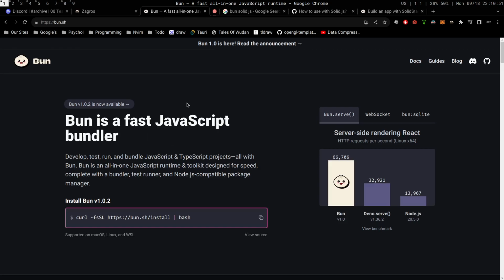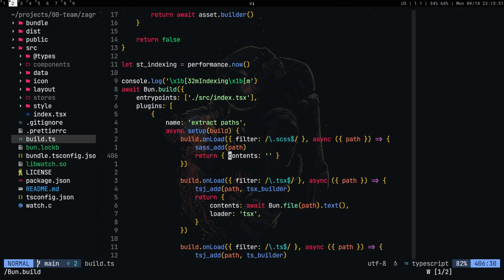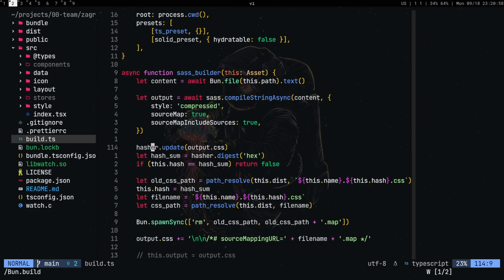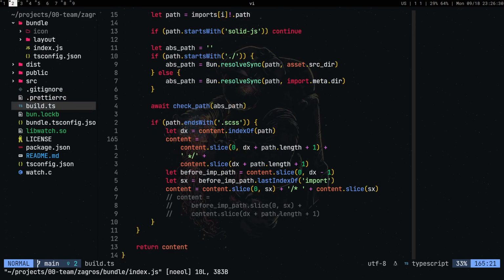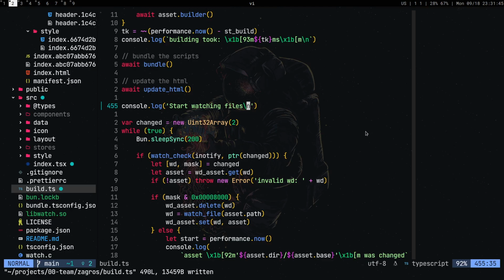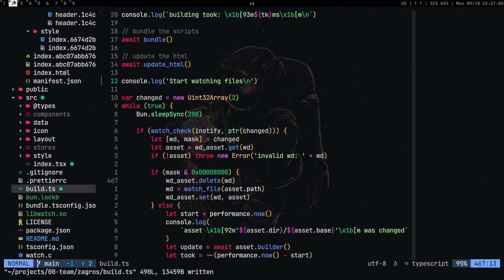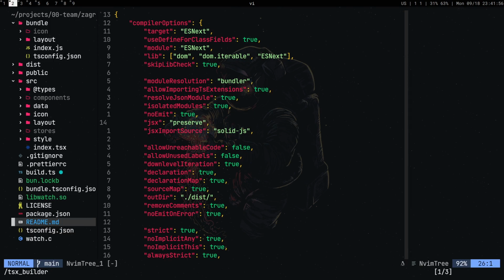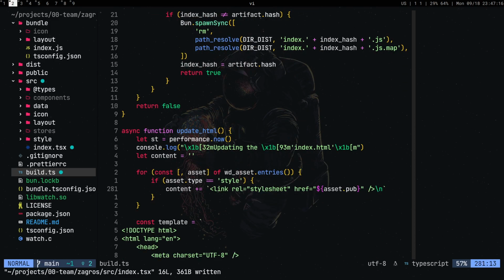Bun + Solidjs Custom Build Config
In this video, we dive deep into the world of Bun, offering you valuable insights and tips on how to leverage the full potential of this powerful tools.

Are you tired of struggling with standard configurations that don't quite fit your project's unique requirements? Look no further! Master 007 will teach you how its done

Join the Master as he explores the intricacies of Bun, a blazing-fast bundler specifically designed for Typescript projects. He'll walk you through the process of customizing and optimizing your application's configuration files, allowing you to tailor your setups and unlock a whole new level of performance and efficiency.

With SolidJS, an incredibly fast and reactive JavaScript library, we'll demonstrate how to seamlessly integrate it with Bun, harnessing the combined strengths of both technologies. By leveraging custom configurations, you'll achieve phenomenal rendering speeds and fluid interactivity, resulting in stunning user experiences.

Throughout the video, we'll showcase real-world examples, demonstrate best practices, and provide practical tips that will empower you to configure your Bun + SolidJS projects exactly the way you envision them. Whether you're a seasoned developer or just starting your coding journey, this video offers something valuable for everyone.